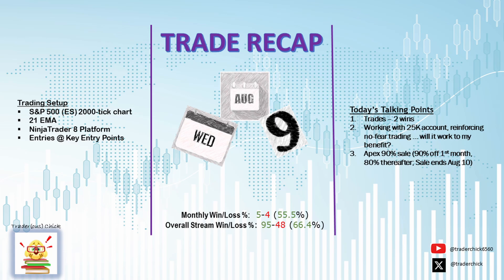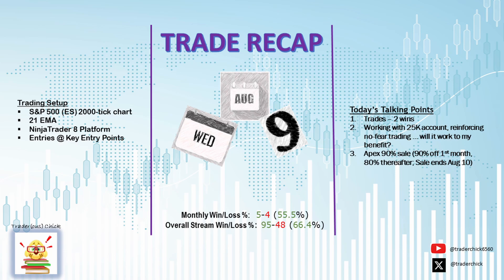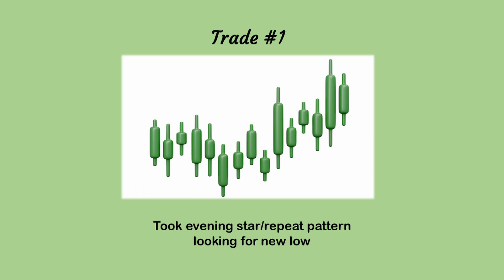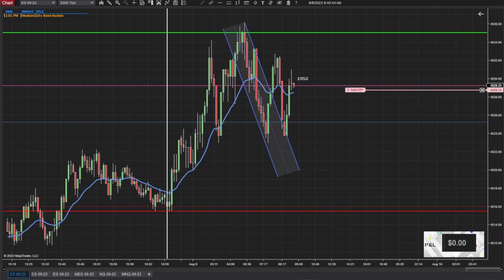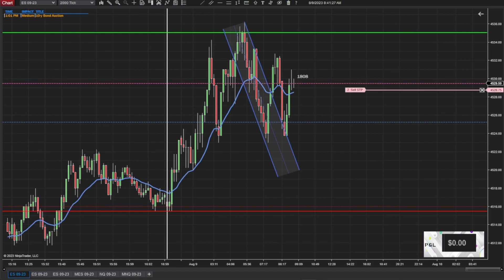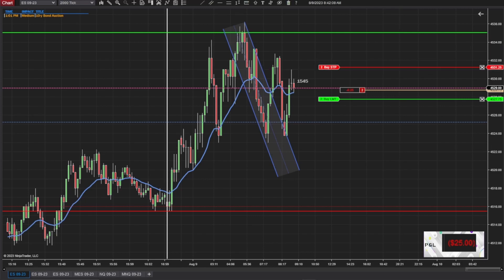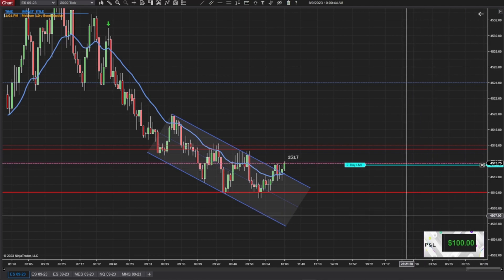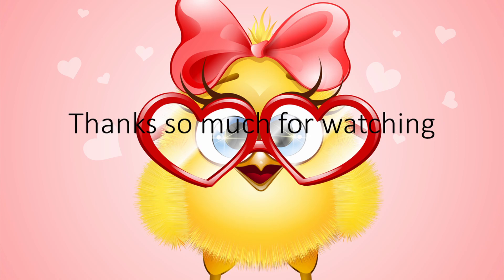9 Aug 23 Trade Recap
RISK DISCLOSURE
Futures (forex, options, etc.) contain substantial risk and is not for every investor.  Please carefully consider whether trading is suitable for you with regards to your financial situation.  You should not trade with money you cannot afford to lose.  Past performance is not indicative to future results.

This channel provides education information only and should not be taken as advice.  I am not a money manager, investment advisor, or broker.  I will not ask for or accept funds from viewers for trading purposes or trade on their behalf.